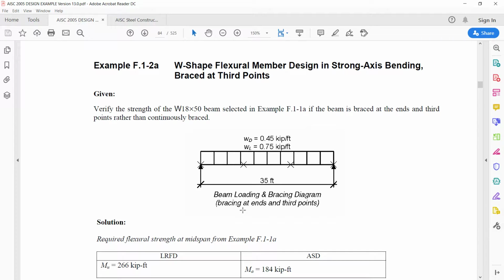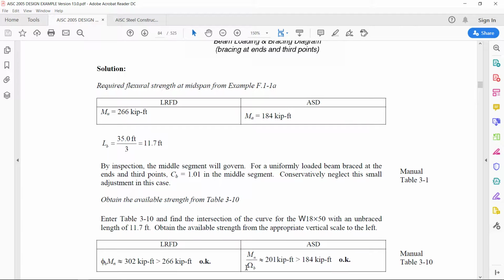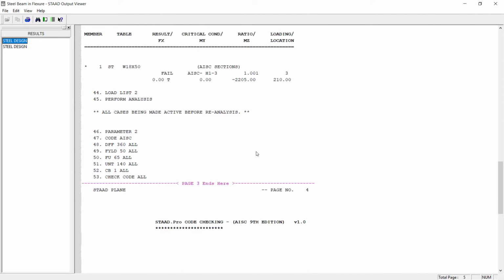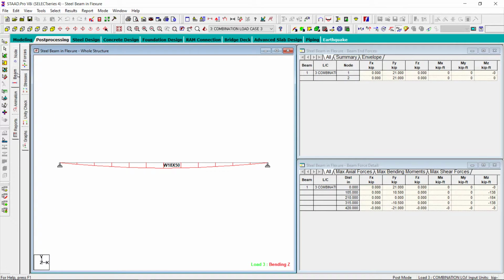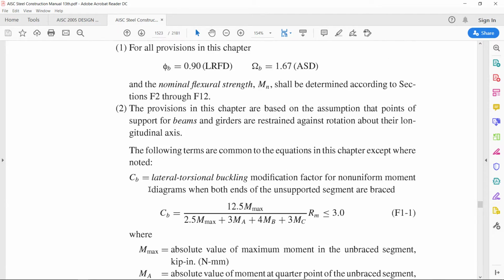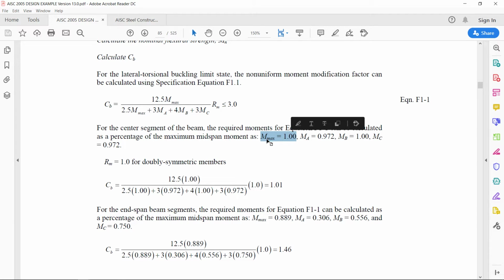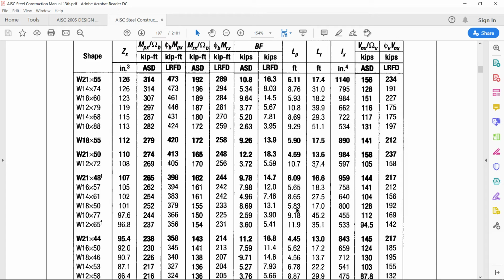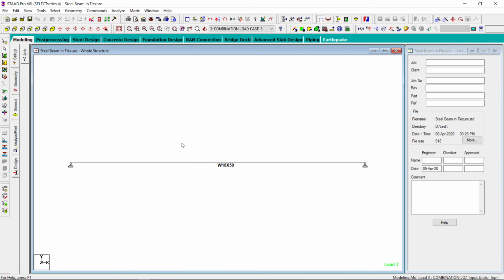Steel Beam Design with middle third bracing by STAADPro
As per AISC example, this beam is supported laterally at the ends and at middle thirds, no continuously braced.